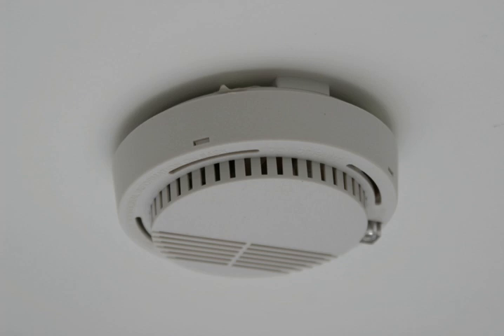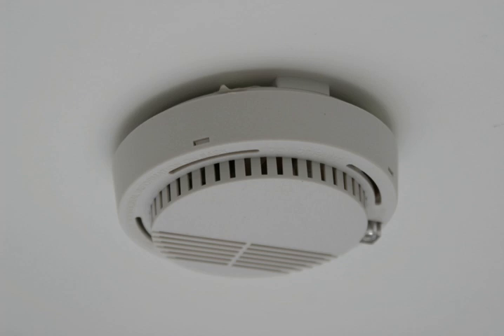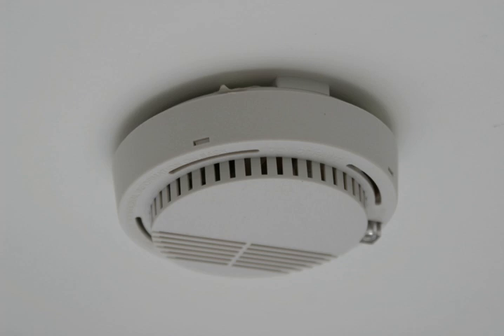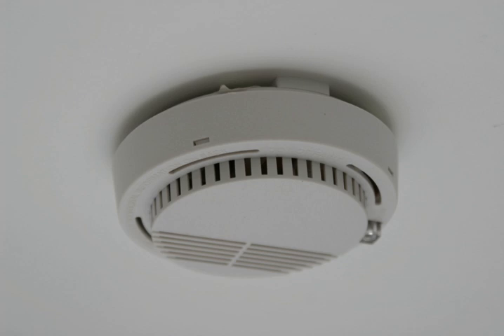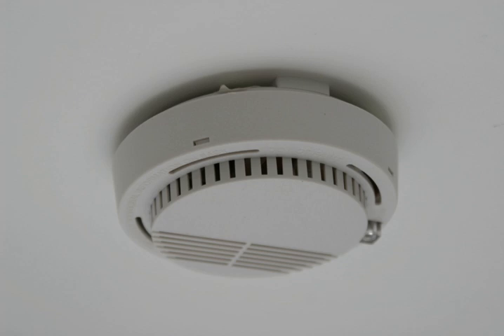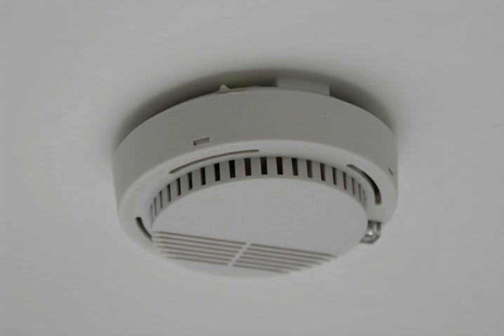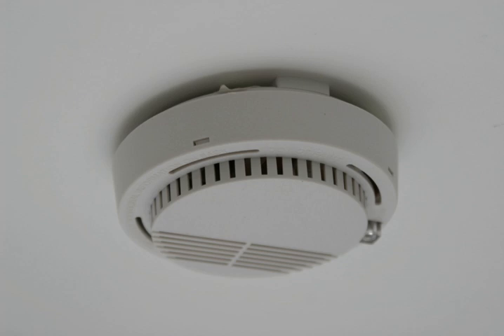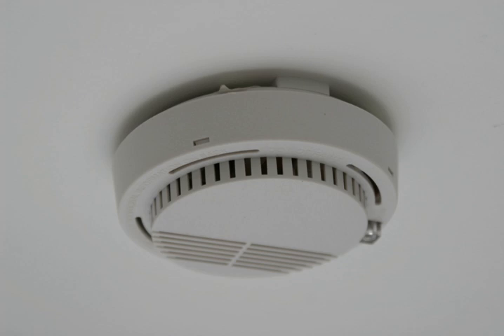Smoke detector | Wikipedia audio article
00:01:42 1 History
00:05:19 2 Design
00:05:28 2.1 Ionization
00:09:46 2.2 Photoelectric
00:12:15 2.3 Carbon monoxide and carbon dioxide detection
00:13:26 2.4 Performance differences
00:18:00 3 Commercial
00:18:53 3.1 Conventional
00:20:11 3.2 Addressable
00:21:41 4 Residential
00:24:35 4.1 Batteries
00:26:21 4.2 Reliability
00:28:10 4.3 Installation and placement
00:30:55 5 Standards
00:31:04 5.1 EN54 European standards
00:31:47 5.1.1 Coverage of smoke and temperature detectors with European standard EN54
00:32:34 5.2 Australia and United States
00:34:27 6 Legislation

- Socrates

SUMMARY
A smoke detector is a device that senses smoke, typically as an indicator of fire. Commercial security devices issue a signal to a fire alarm control panel as part of a fire alarm system, while household smoke detectors, also known as smoke alarms, generally issue a local audible or visual alarm from the detector itself.
Smoke detectors are housed in plastic enclosures, typically shaped like a disk about 150 millimetres (6 in) in diameter and 25 millimetres (1 in) thick, but shape and size vary. Smoke can be detected either  optically (photoelectric) or by physical process (ionization); detectors may use either, or both, methods. Sensitive alarms can be used to detect, and thus deter, smoking in areas where it is banned. Smoke detectors in large commercial, industrial, and residential buildings are usually powered by a central fire alarm system, which is powered by the building power with a battery backup. Domestic smoke detectors range from individual battery-powered units, to several interlinked mains-powered units with battery backup; with these interlinked units, if any unit detects smoke, all trigger even if household power has gone out.
The risk of dying in a home fire is cut in half in homes with working smoke alarms. The US National Fire Protection Association reports 0.53 deaths per 100 fires in homes with working smoke alarms compared to 1.18 deaths in homes without (2009–2013). Some homes do not have any smoke alarms, some alarms do not have working batteries; sometimes the alarm fails to detect the fire.